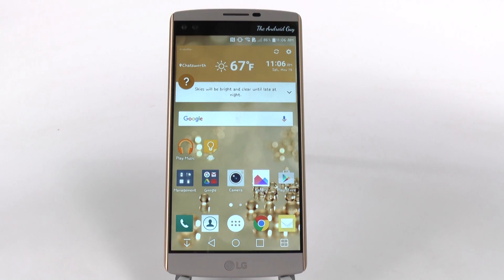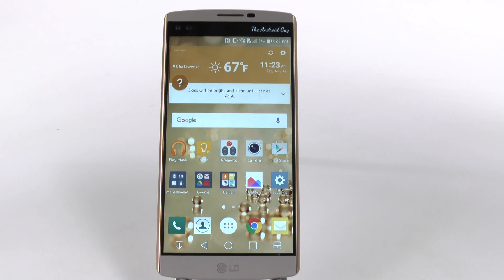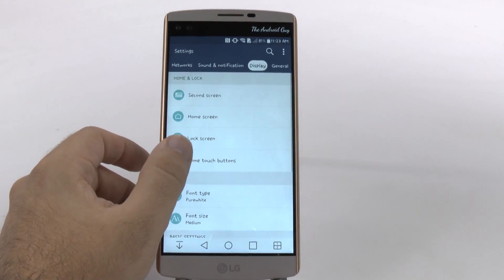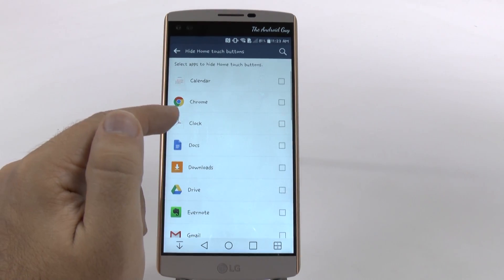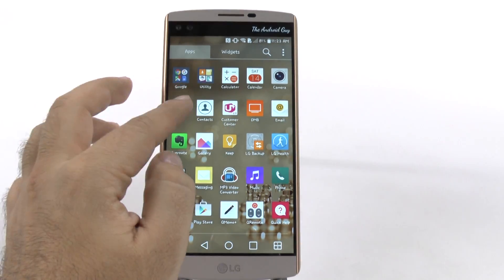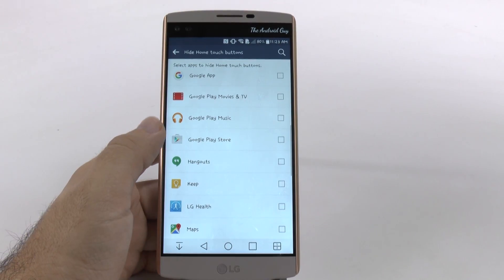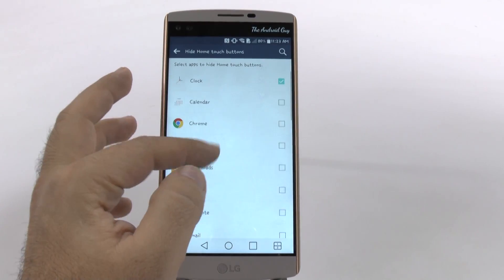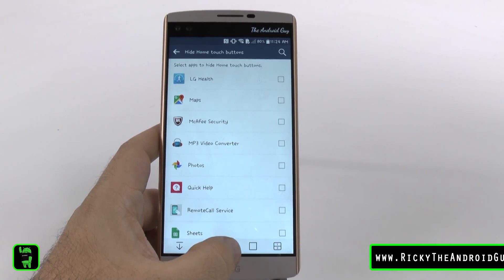LG V10 - Hidden Feature - Hiding Touchscreen Buttons